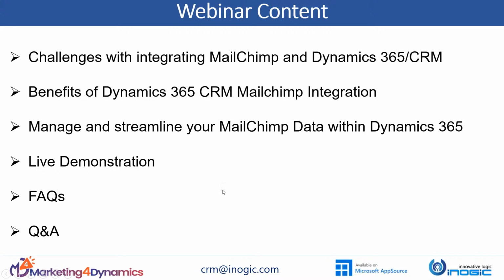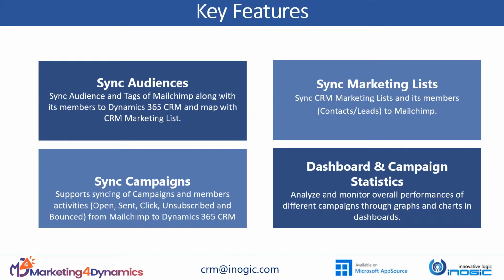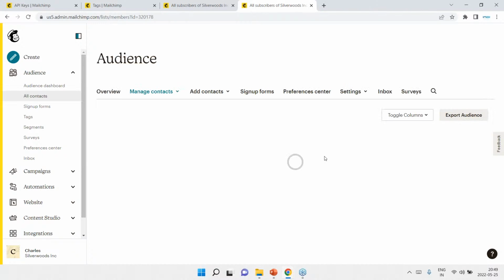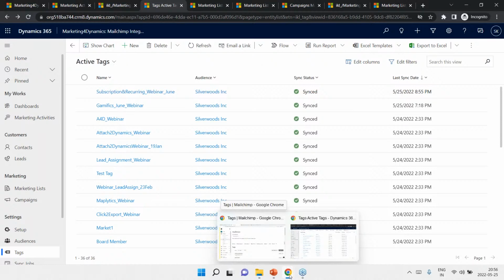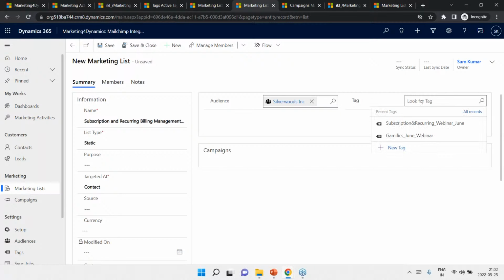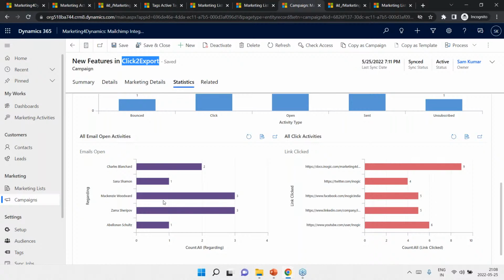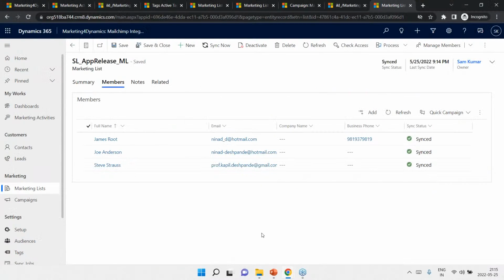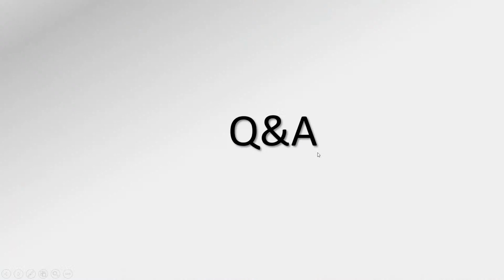Integrate Mailchimp and Dynamics 365 CRM data seamlessly!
Mailchimp and Dynamics 365 CRM are two excellent applications frequently used by small and mid-market organizations for email marketing and managing customer relationships. But with seamless Mailchimp and Dynamics 365 CRM integration, you can get the best out of these two applications. And this can be possible with our latest integration app – Marketing4Dynamics.

00:00 Introduction
02:35 Microsoft ISV Gold Partner
09:10 Benefits of Dynamics 365 CRM Mailchimp Integration
11:35 Features of Mailchimp Integration tool
14:38 Dashboard and Reporting of Mailchimp data in CRM
19:07 Easy 1 Click Mailchimp integration setup
20:35 Sync Mailchimp Tags, Mailchimp Audiences, and more
28:41 Fetch member activities from Mailchimp to CRM
29:56 Subscribe/Unsubscribe status feature
36:05 Sync Mailchimp campaigns to CRM
46:20 Supported versions and deployment
47:24 FAQs

In this webinar, you will get first-hand knowledge of the benefits your Sales & Marketing team can reap by syncing Mailchimp and Dynamics 365 CRM data by using Marketing4Dynamics.

1) Sync Mailchimp Audiences, Members, Segments, and Tags to CRM: Supports synching of Audience, Segments, and Tags of Mailchimp along with its members to Dynamics 365 CRM and map with CRM Marketing List.
2) Sync Contacts/Leads from CRM to Mailchimp: Supports synching of CRM Marketing List and its members (Contacts/Leads) to Mailchimp.
3) Sync Campaigns and Activities: Supports syncing of Campaigns and members’ activities (Open, Sent, Click, Unsubscribed, and Bounced) from Mailchimp to Dynamics 365 CRM.
4) Dashboard & Reporting: Monitor and analyze statistics of Campaigns sent to subscribers.

Keep checking our website for more updates!